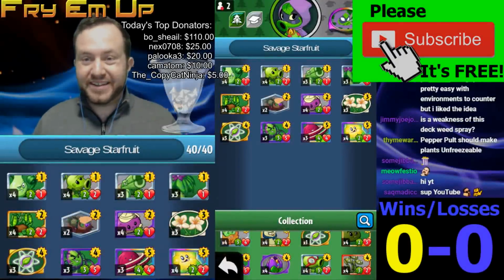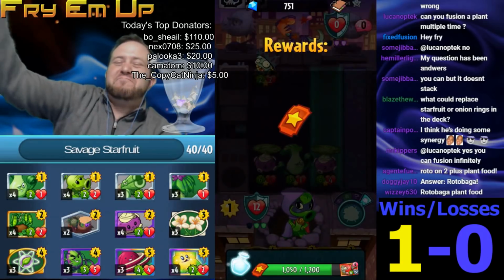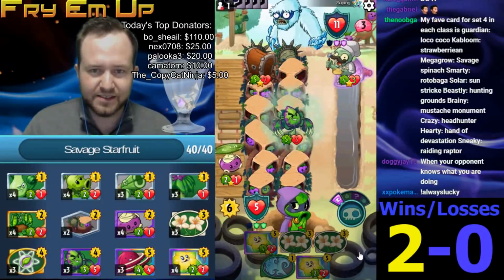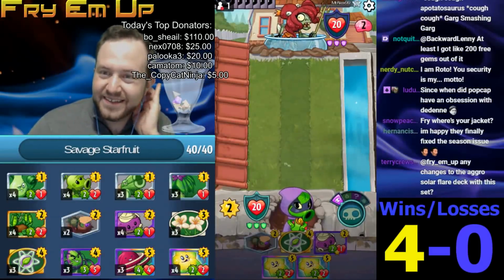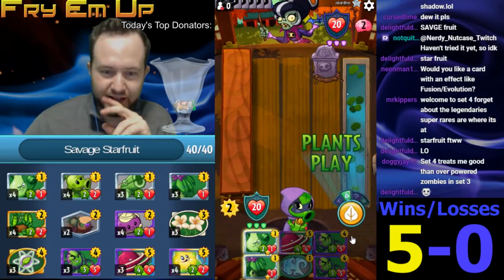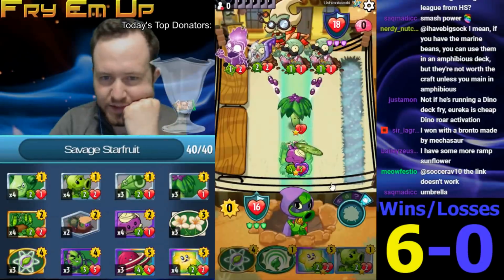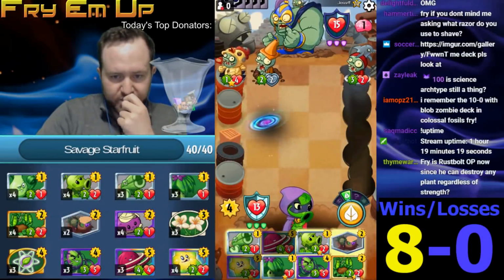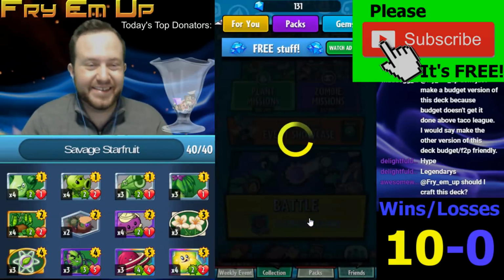Our First INSANELY OP Set 4 Deck!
Green Shadow Savage Spinach Deck

Twitch Schedule:
PvZ Heroes: 1pm-3pm EST every day except Saturday.